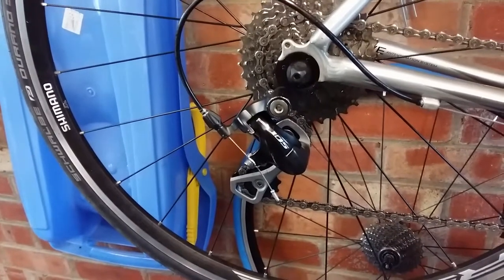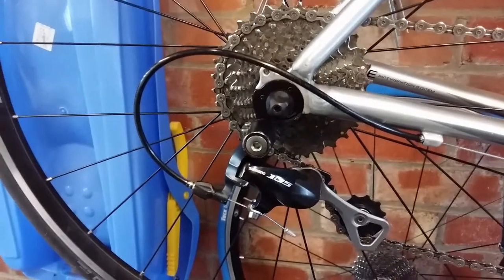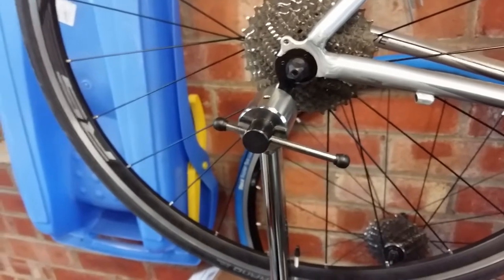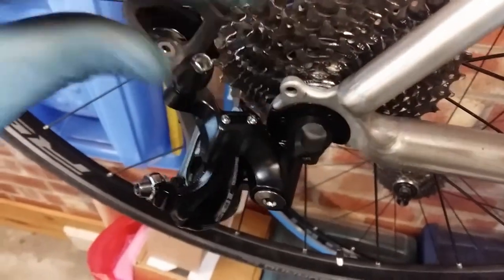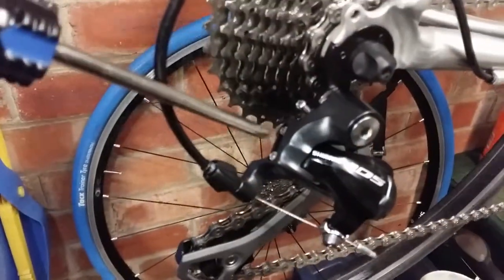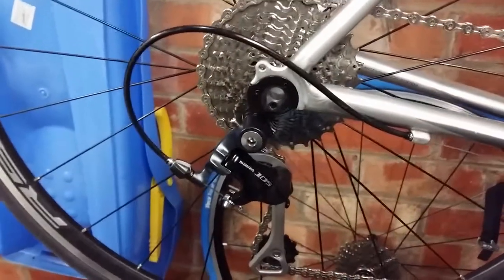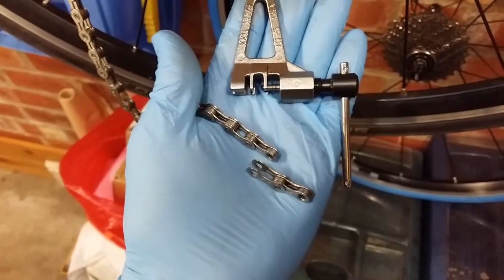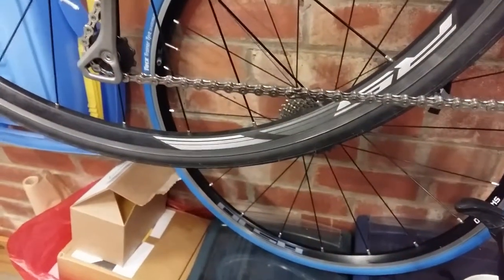Shimano 105 short cage derailleur changed to a medium cage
Shimano 105 short cage derailleur changed for a medium cage derailleur to accommodate a 32 tooth cassette. Apologies for camera shake I had no tripod for my mobile phone.